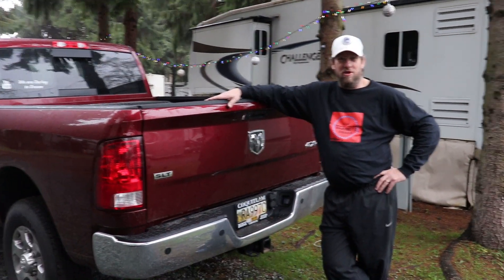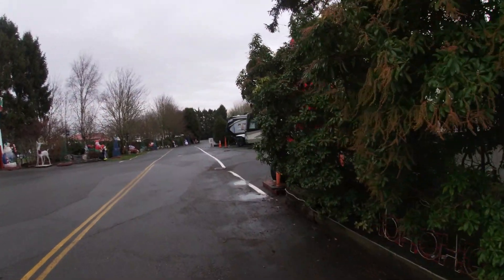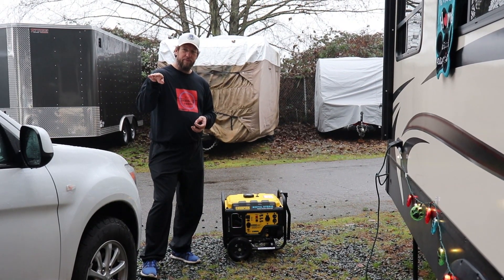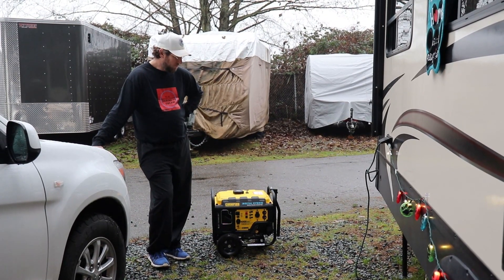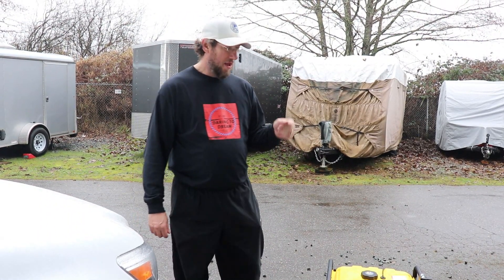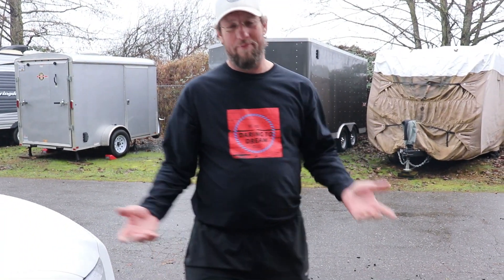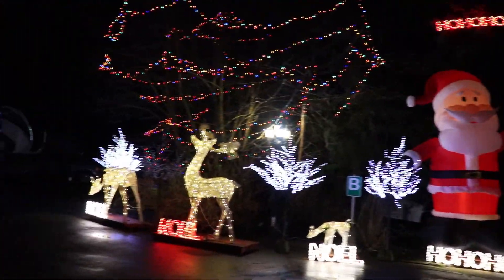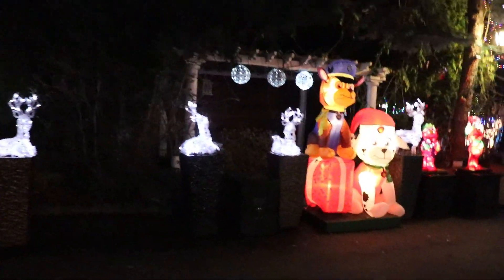WDD 23 A New Toy and Some Christmas Decor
Brent gets a new Outdoor Toy and we show off the Spectacular Christmas lights at Peace Arch RV Park.